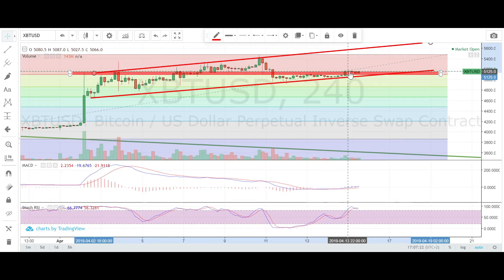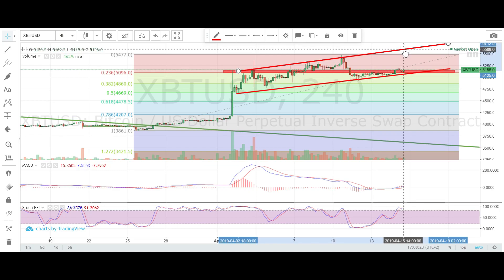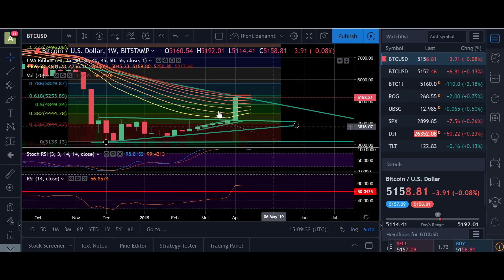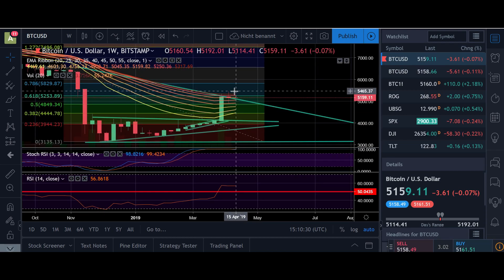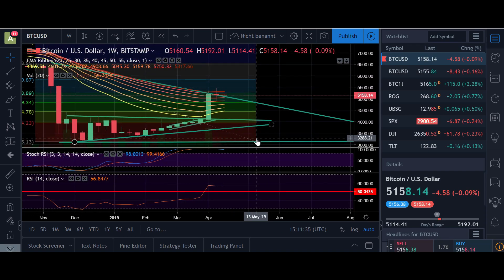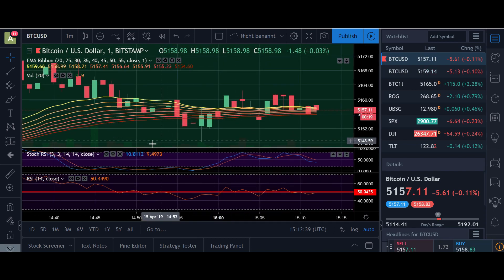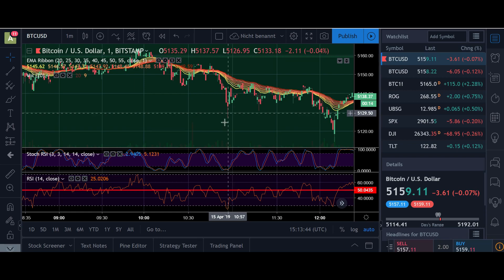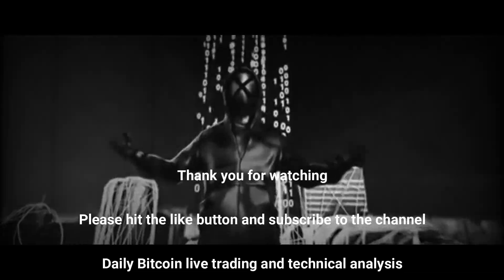15.04.2019 - Daily LIVE TRADING Bitcoin BTC TA Technical Analysis - Bitmex Cryptocurrency